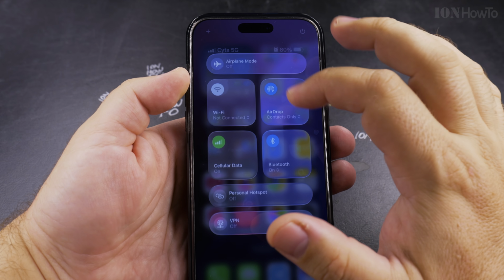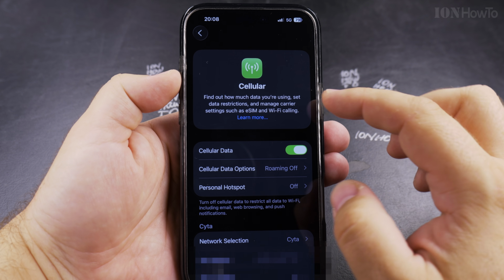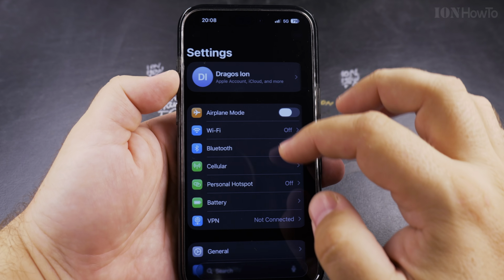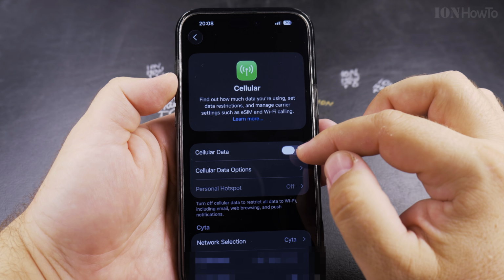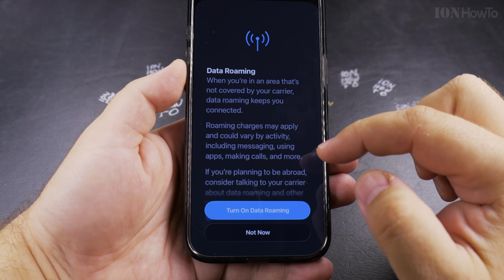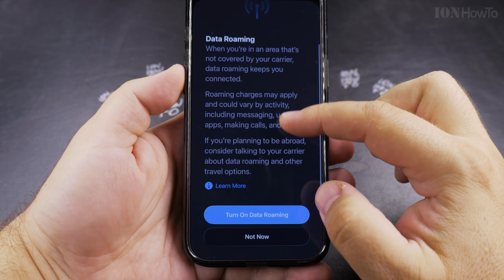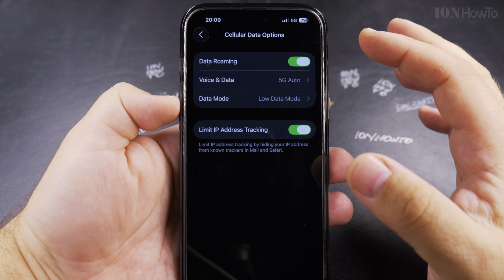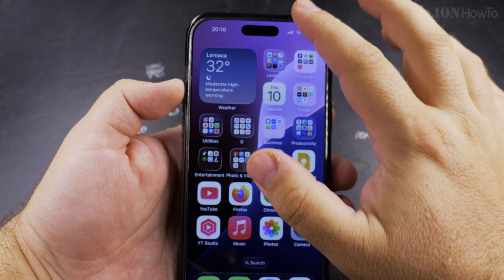iPhone How to Enable Mobile Data Roaming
iPhone How to Turn On Mobile Data Roaming.

iPhone international data settings and how to avoid roaming charges.
The best roaming settings for travel and why data roaming isn't working when your iPhone roaming is not connecting.

Learn how to enable mobile data roaming on your iPhone. I'll show you the steps to turn on data roaming when traveling abroad so you can use cellular data outside your home network.

I show you how to activate data roaming when traveling internationally. In this video, I show you how to find and enable the data roaming option in your iPhone settings. You'll learn where this setting is located and how to turn it on safely to avoid unexpected charges.

I explain what data roaming means and when you should use it. Learn how to check roaming rates with your carrier before turning this feature on. I also show you how to monitor your data usage while roaming to prevent bill surprises. If you're having trouble getting service abroad, I share tips for troubleshooting common roaming issues.

Any questions?